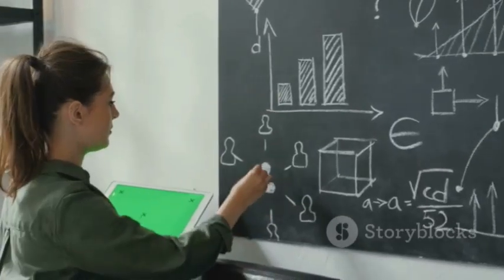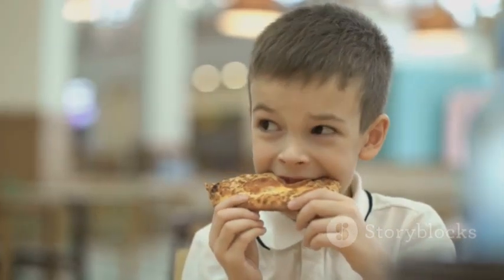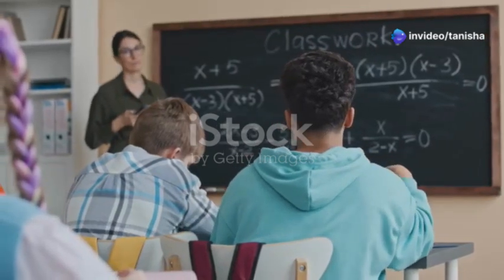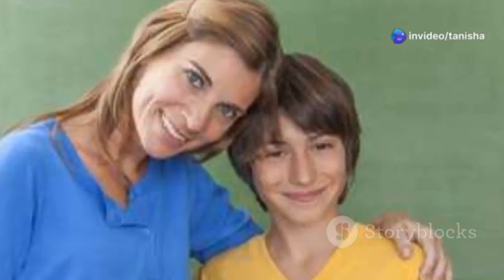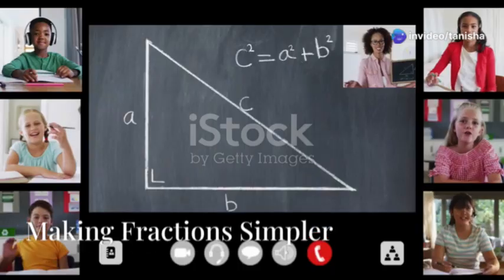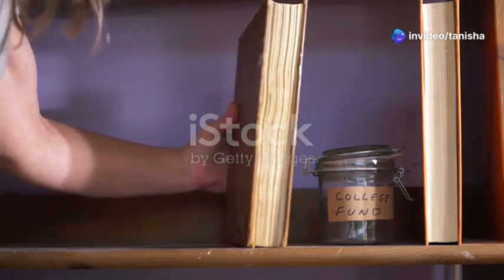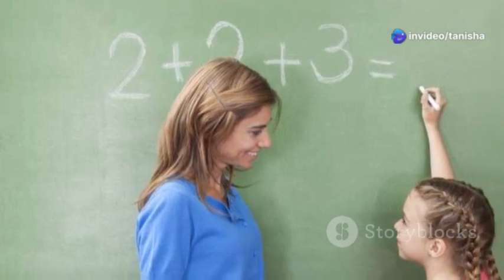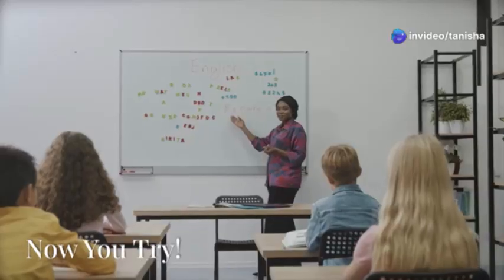Understanding Equivalent Fractions | Easy Math for Class 5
“Welcome back to our math series! In this video, we’ll explore equivalent fractions—fractions that look different but are actually the same! Learn how to find and simplify equivalent fractions with easy-to-follow steps and fun examples.

What’s covered in this video:
 • What equivalent fractions are and how they work.
 • How to create equivalent fractions by multiplying or dividing the numerator and denominator.
 • Simplifying fractions using the greatest common divisor (GCD).
 • Real-life examples like pizza slices and chocolate bars to help visualize equivalent fractions.

📌 Practice Question:
“Find an equivalent fraction for 3/5 by multiplying both the numerator and denominator by 2. Share your answer in the comments!”

More Videos in This Series:
 • How to Compare and Order Fractions

Let’s make fractions simple and fun! 🎉